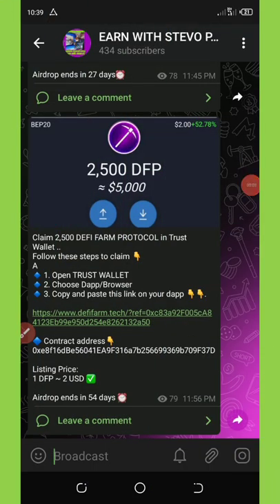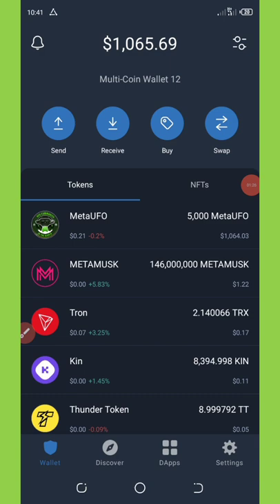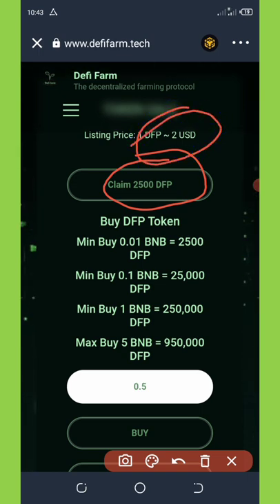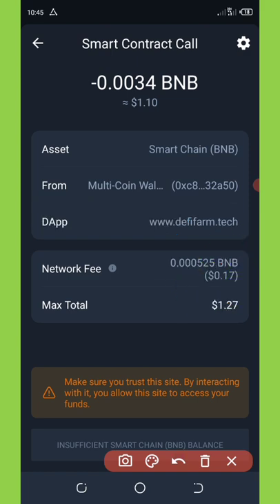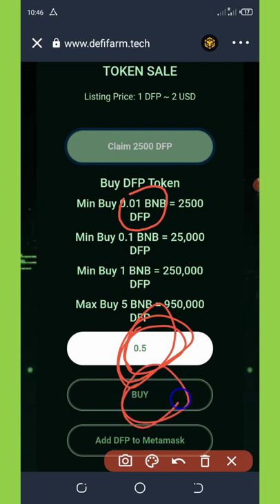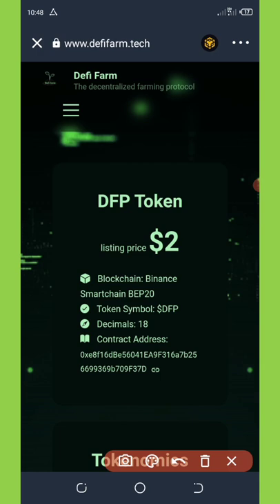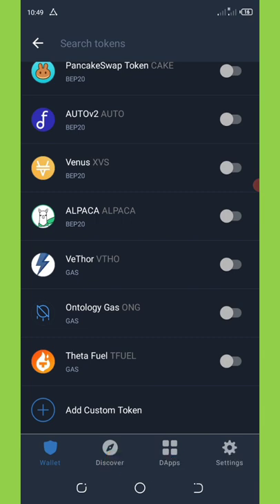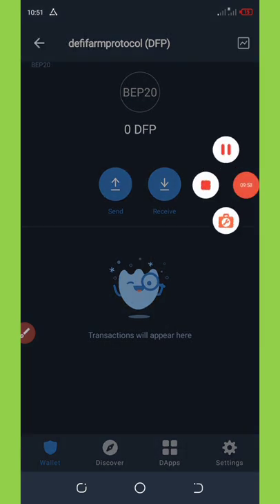Defi Farm Protocol Token Airdrop || Claim 2,500 DFP Tokens In Trust Wallet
Claim 2500 DFP tokens in trust wallet ; true legit new airdrop from trust wallet let's go guys!!

If you are a pro then use this link:

Contract Address:
Network:
Token Name:
Symbol:
Decimal: